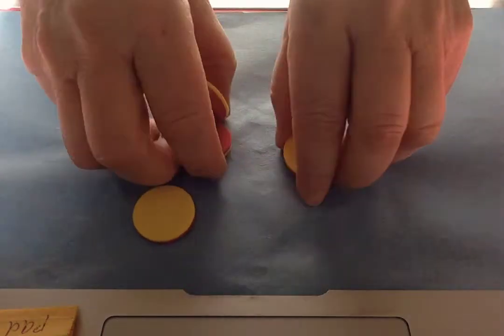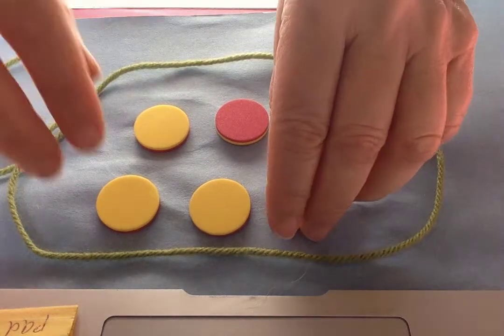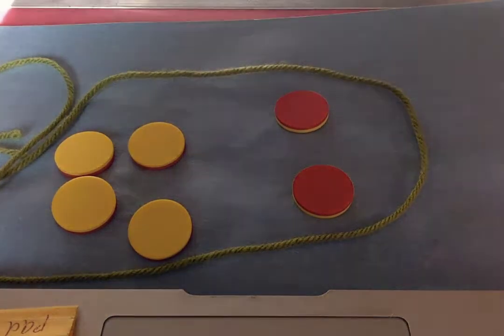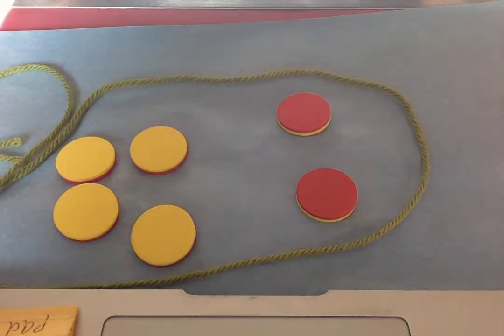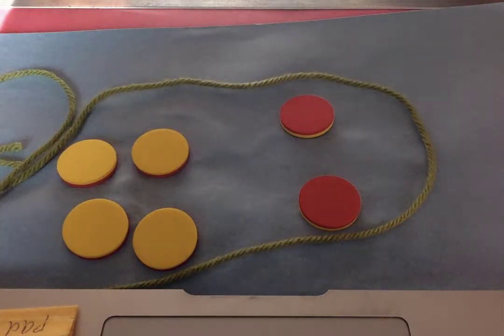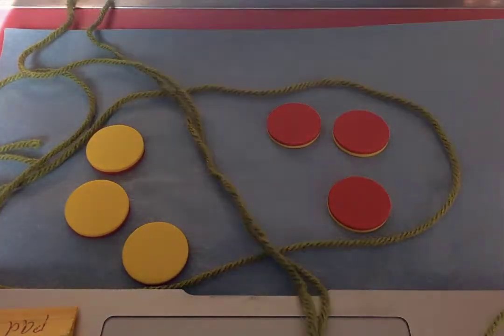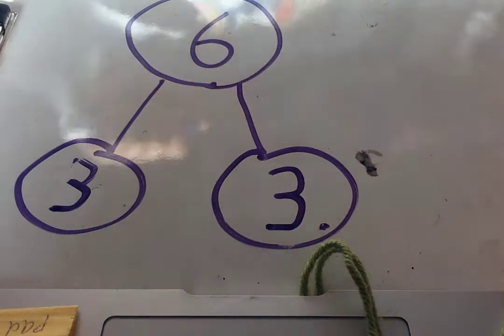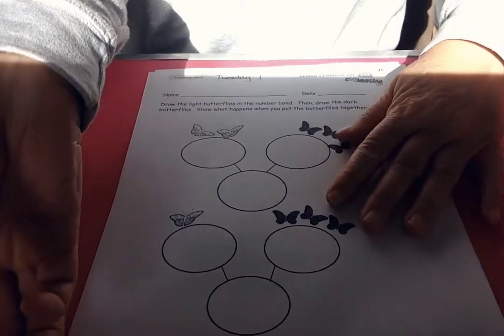Number bonds for kinders part 1